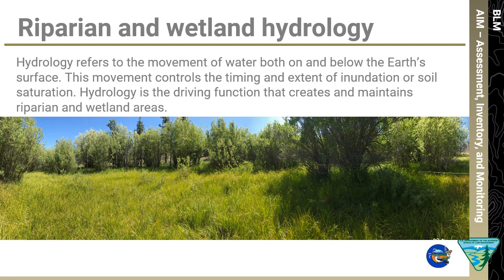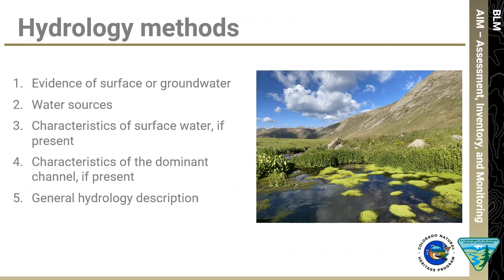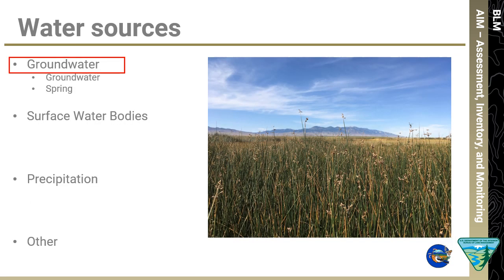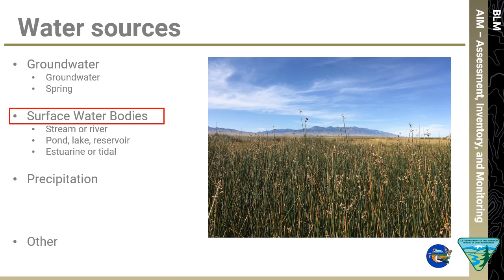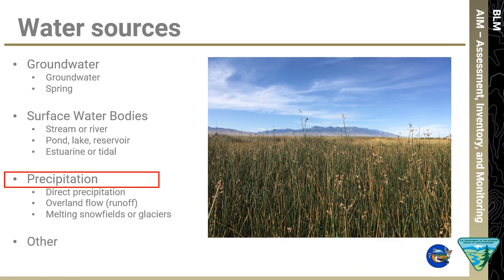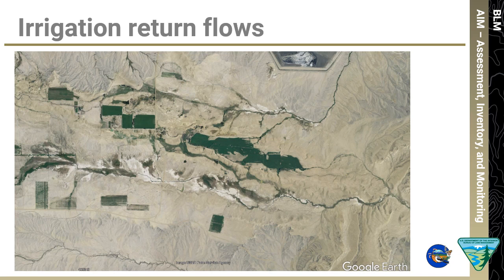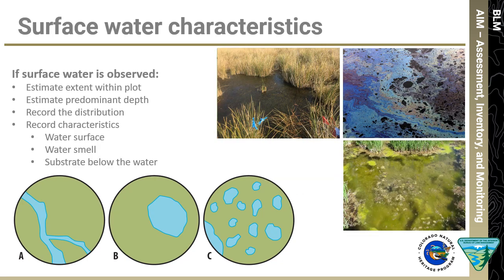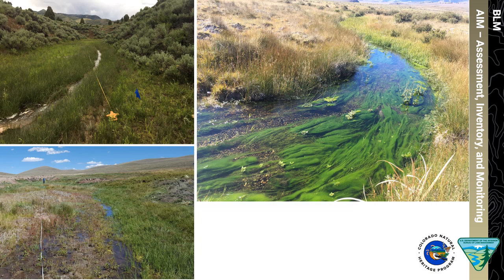H Section 5 3 Hydrology v2